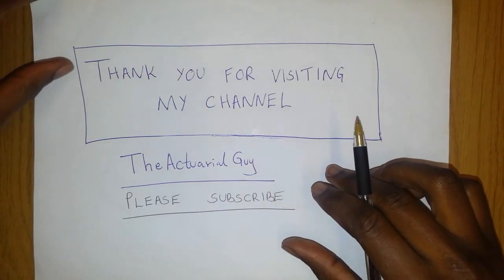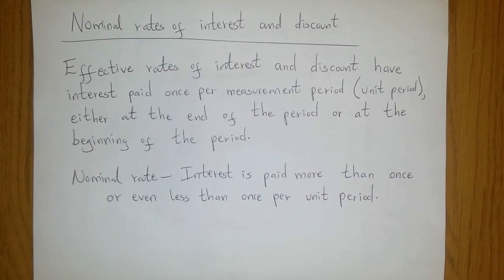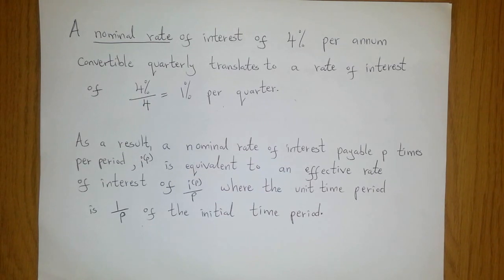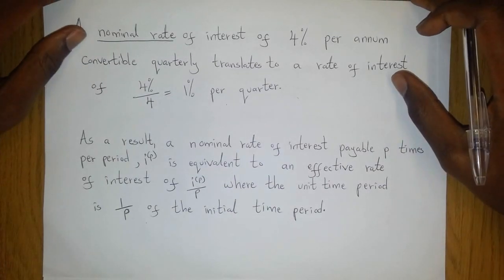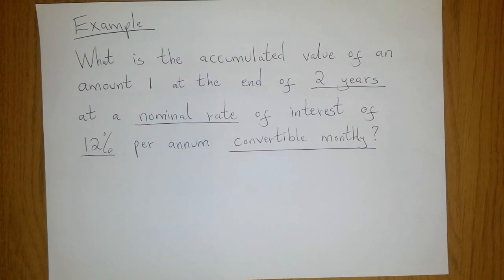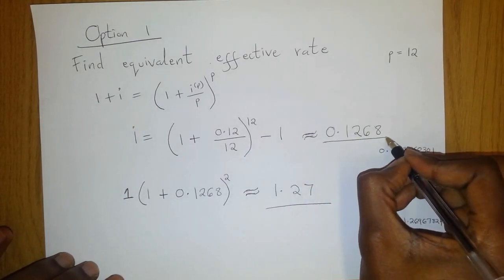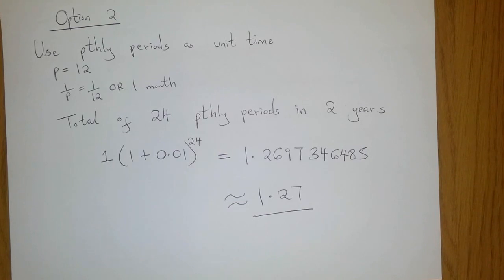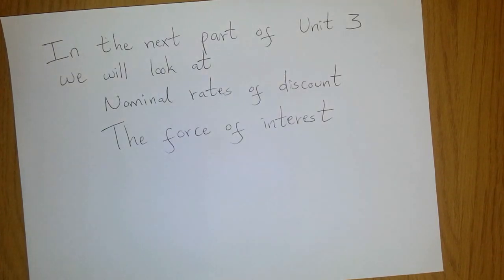CT1 Unit 3 (Interest Rates) Part 1 of 4.mp4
There's a slight mistake in the video. Can you spot it?